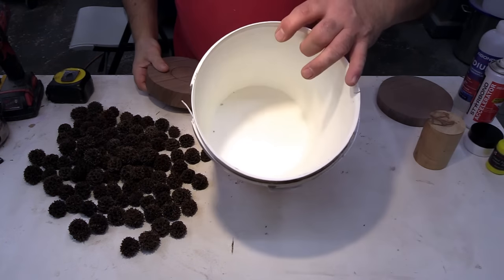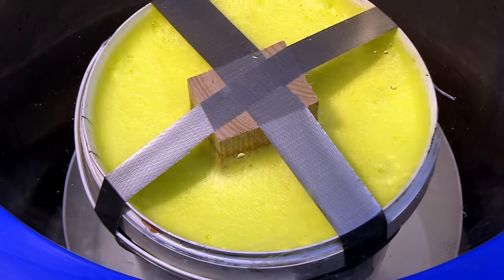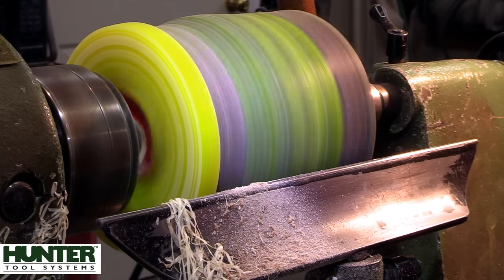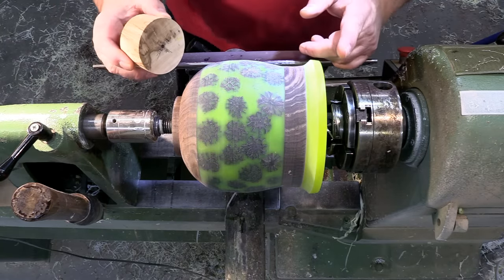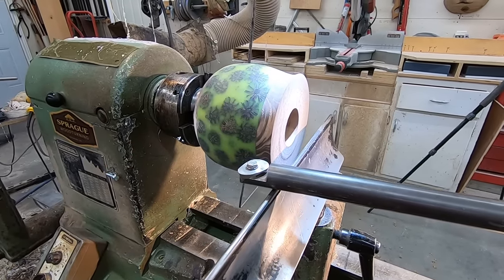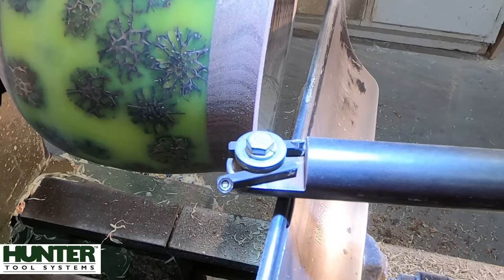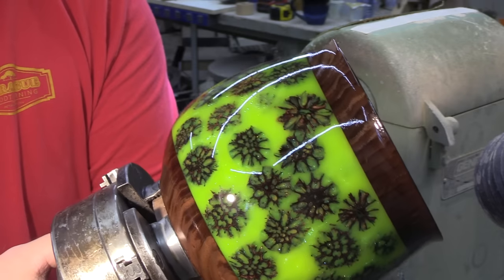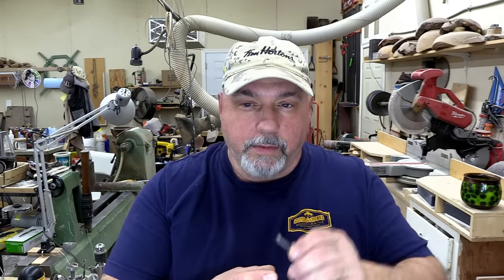Woodturning - I'M SWEET on Sweet Gum Pods!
Woodturning - In this video I combine sweet gum pods and a color that most resin casters are afraid to use, yellow! Combined with Hyper Shift and some beautiful black walnut, this  combination is awesome!

If you want to send something me, send it to:
Sprague Woodturning
652 Rantz Rd
Petawawa, ON Canada
K8H 2W8

 Drill Brush
1 Gallon resin mixer
3ml Disposable Plastic Transfer Pipettes, used to transfer CA glue and pigment to work piece.
Starbond Adhesives
Timber check moisture meter
Scotch Brite Hand Pads
0000 Steel wool
Soapstone carving blocks
Pen I use, Pilot V5 0.5mm tip, Black
¾” spindle roughing gouge
Pressure Pot for Casting by California Air Tools

Drill Brush
1 Gallon Resin mixer
Crown Pro Turning Parting Tool